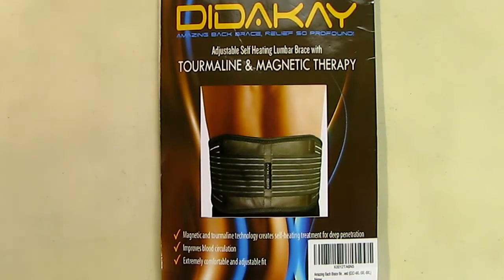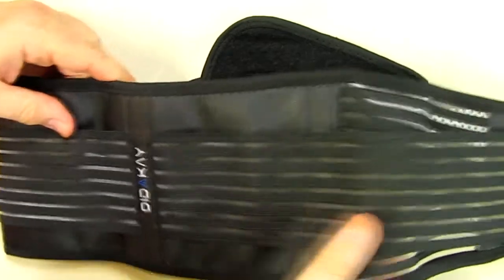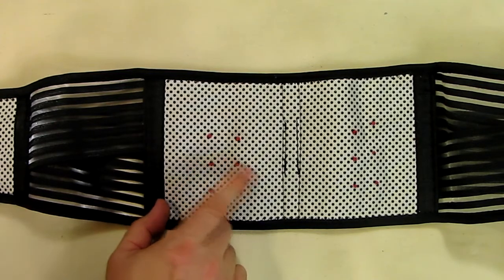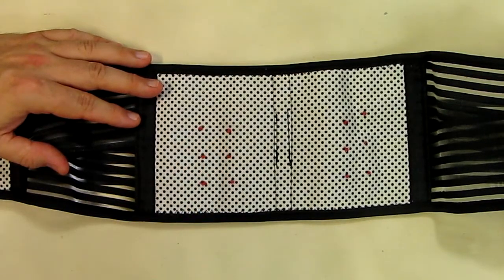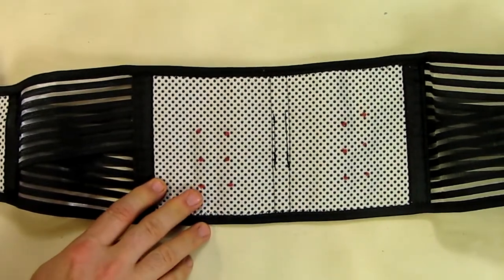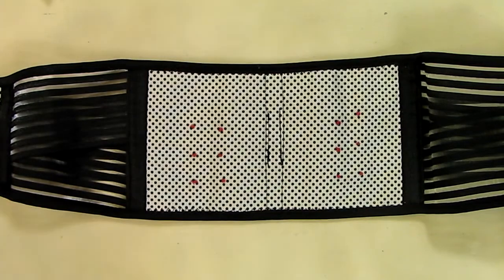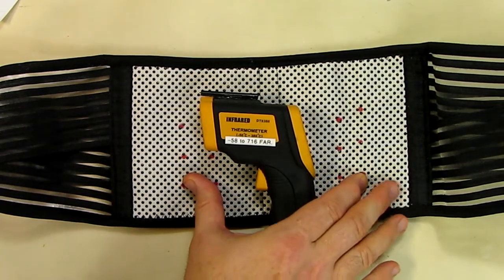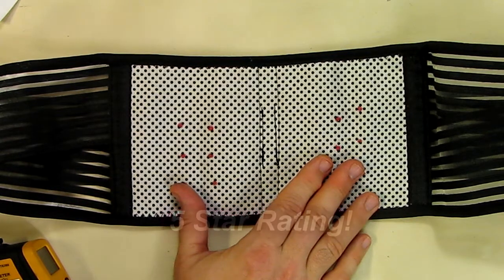BEST BACK BRACE Lumbar & Sciatica Support AND Self-heating Acupuncture Magnetic Therapy REVIEW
□ Electronic Components
         □ Hobbies:

 DUAL FUNCTIONING BRACE: SUPPORT AND HEAT: WEAR OVER YOUR SHIRT for lower lumbar, sciatica support, muscle injuries, general low back dysfunction, and sacroiliac joint dysfunction. SIZE GUARANTEE. No need to return the brace if you choose the wrong size. Simply write us with the size you need and we'll promptly send it out. (Consult Sizing Picture)
HEAT: WEAR ON YOUR SKIN for an hour or two for self heating treatment created by tourmaline and permanent MAGNETIC technology infused in brace which also INCREASE CIRCULATION as the heat penetrates deep into muscles bringing needed and natural relaxation. After an hour or two your back will be pulsating with heat! (Consult Sizing Picture)
HELPS SLIM WAIST AND TRIM TUMMY when applied directly to the skin. When the temperature and pressure change, it releases far infrared, negative ions continuously which brings micro thermal stimulated current to your body. (Consult Sizing Picture)
LADIES, turn the brace around and use as a self-heating-pad for relief from ABDOMINAL/ MENSTRUAL CRAMPS (thanks to the tourmaline and magnet technology). FITS COMFORTABLY AND ADJUSTS EASILY. High quality elastic nylon stretches for a perfect, flush fit with Velcro adjustments and comfortable elasticity. Hi quality, Nano composite, elastic, fish-silk-cloth woven with fine texture making it soft to the touch. (Consult Sizing Picture)
SIZE GUARANTEE. No need to return the brace if you choose the wrong size. Simply write us with the size you need and we'll promptly send it out. BONUS for Health and Fitness materials will be sent via email. (Consult Sizing Picture)